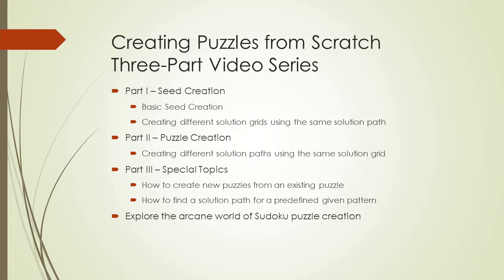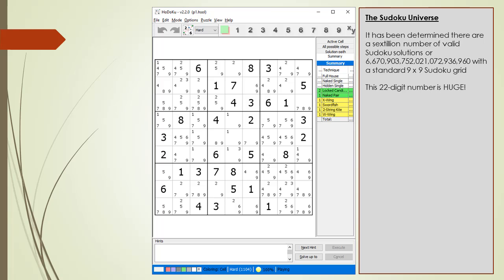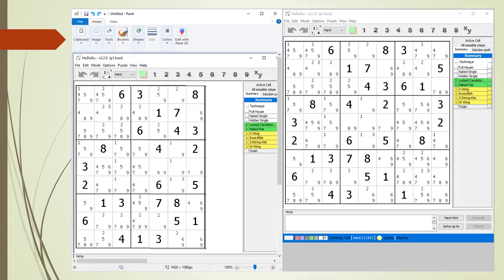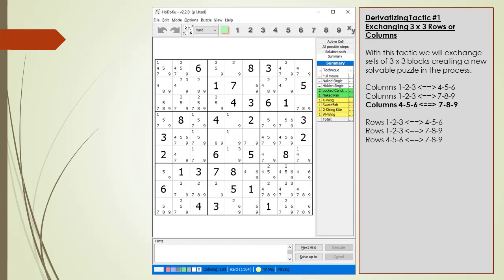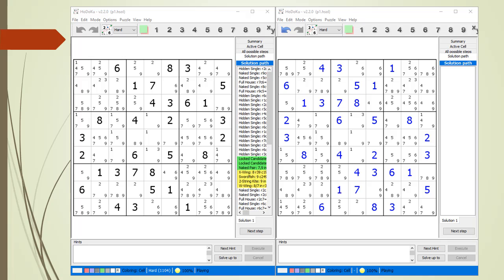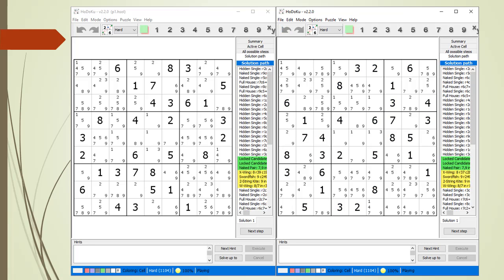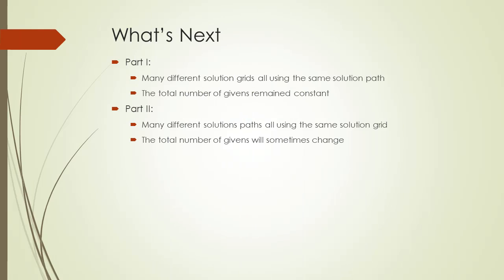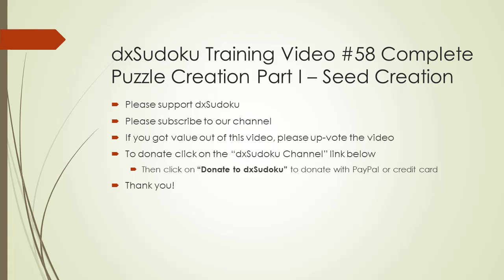dxSudoku #58 Part I Creating Puzzles from Scratch - Seed Puzzles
This is Part I of a three part video series on creating Sudoku puzzles from scratch.  This video is on the puzzle seed creation.  This video shows how to create a sudoku puzzle from scratch.

If you find any interesting puzzles please post the 81-character puzzle string with some commentary to this location: